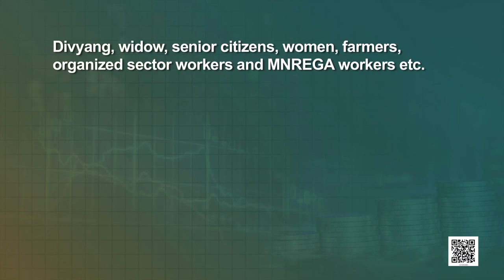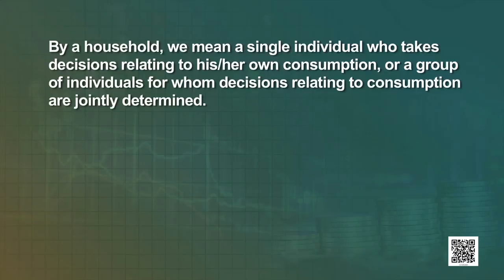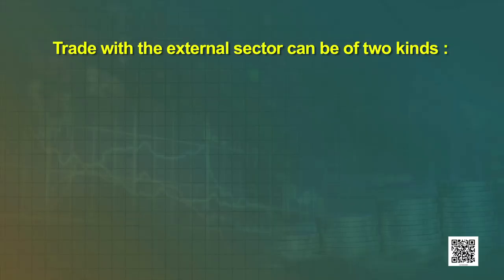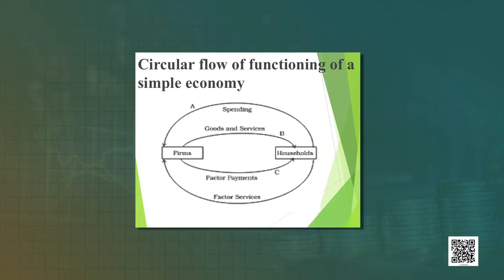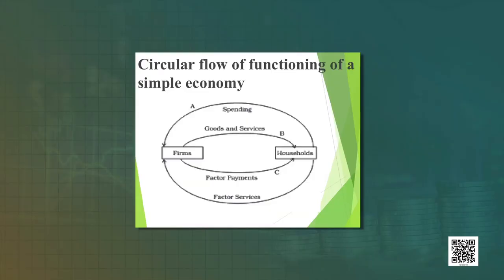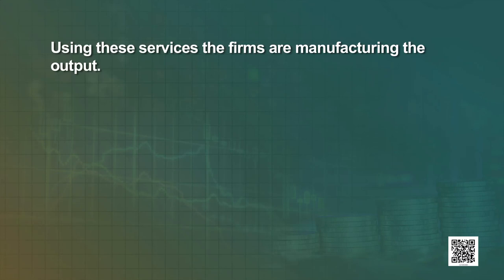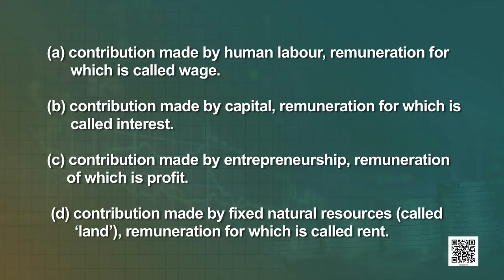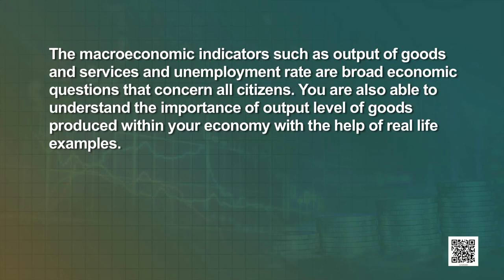Class 12 Economics Chapter 1 - Introduction, Part 4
Chapter 1 - Introduction, Part 4 Economics - Macro Economics(Class 12)